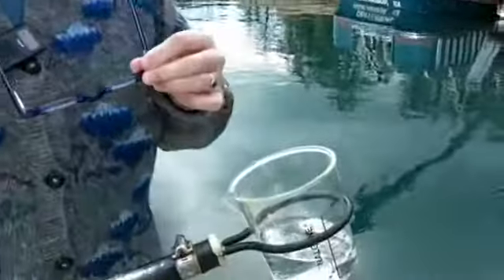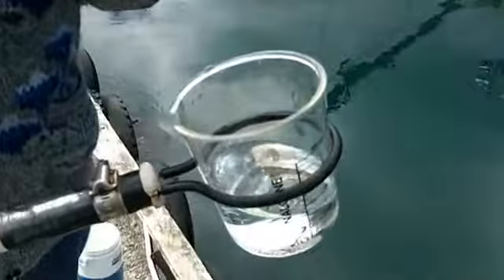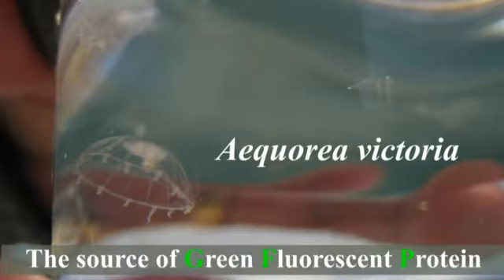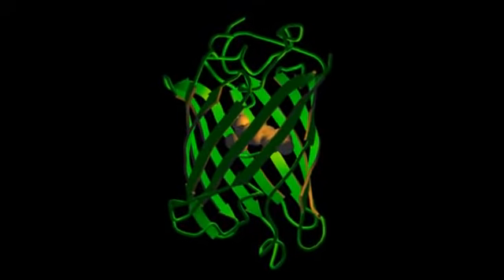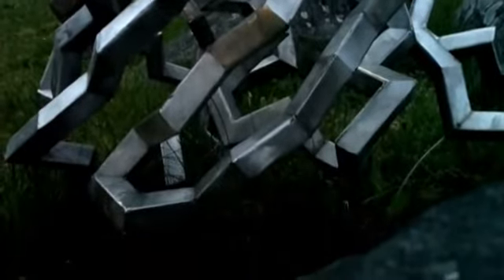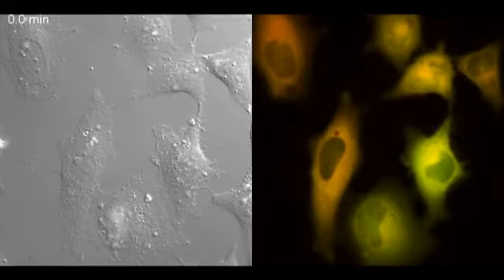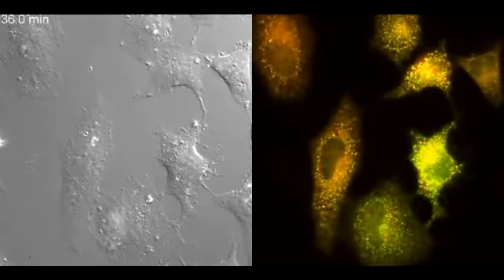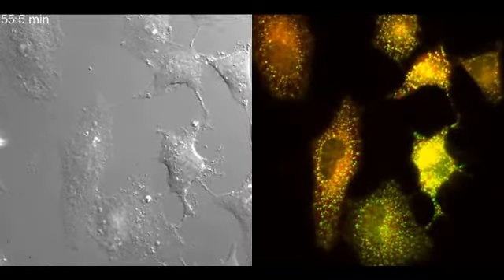Jellyfish A lifetime of observation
Dr. Claudia Mills has been observing jellyfish populations at Friday Harbor, Washington for the past 35 years. These animals have lead to important scientific discoveries, but we still know very little about their ecology. Observations like Dr. Mills' are important in order to understand how the ocean is changing.
This film was created as part of the 2011 ScienceFilm Workshop at the Friday Harbor labs.